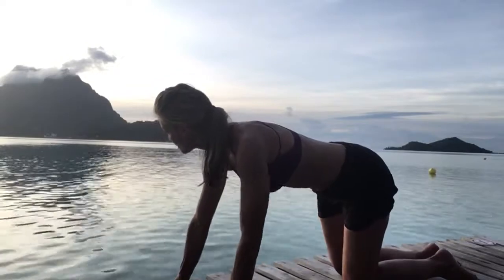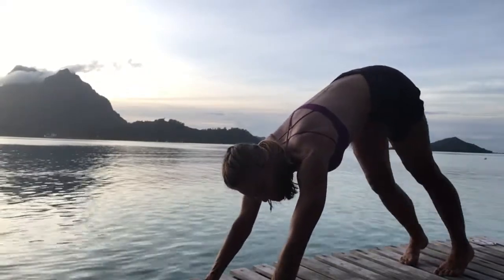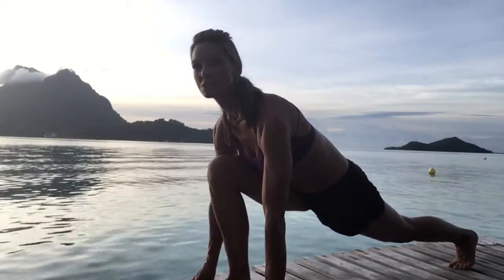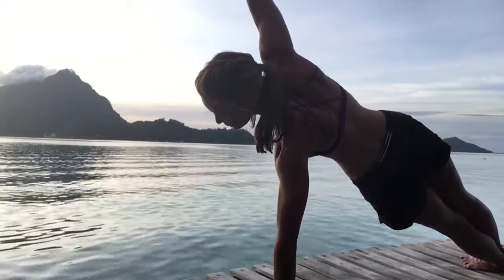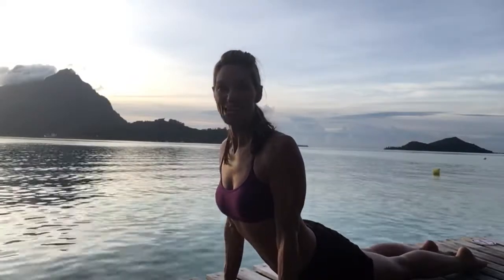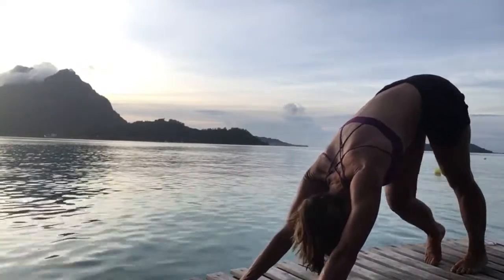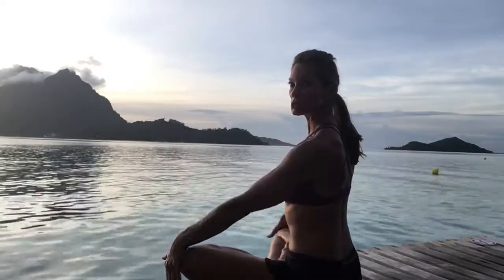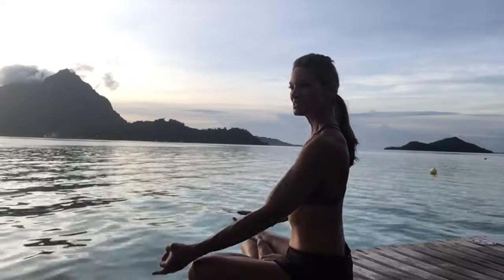Quick & Energizing AM yoga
Salute the new day with this quick and energizing AM yoga. I like to incorporate a little core work and hamstring stretches for strength and flexibility.